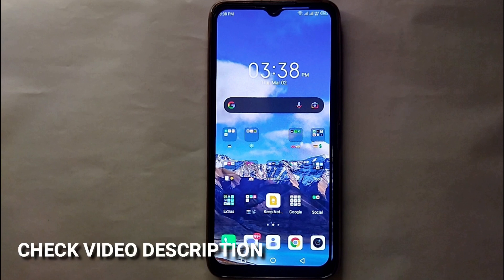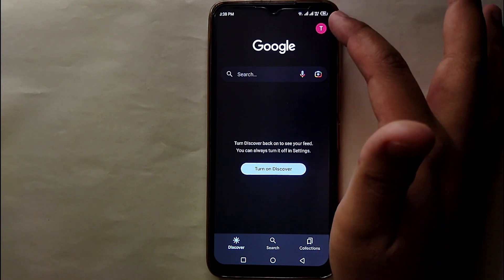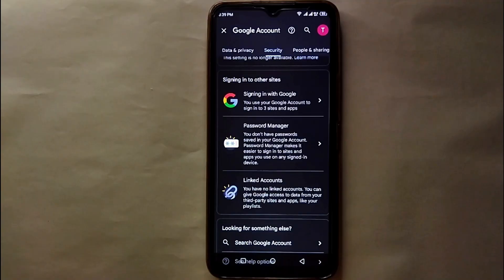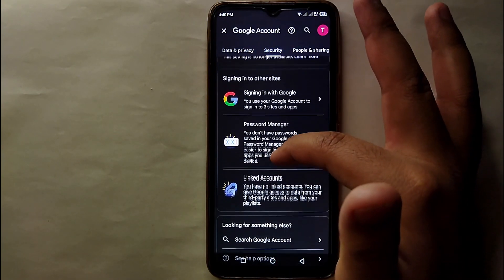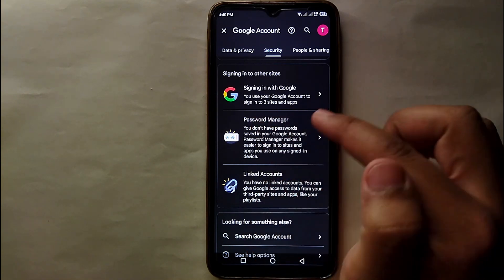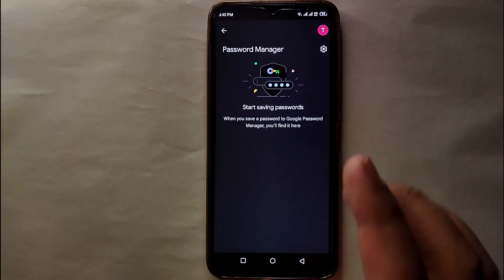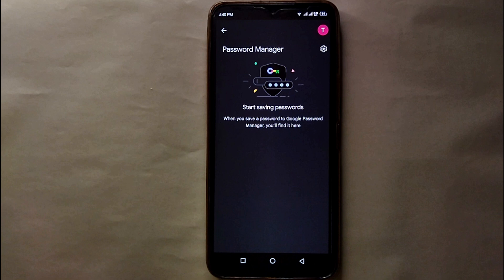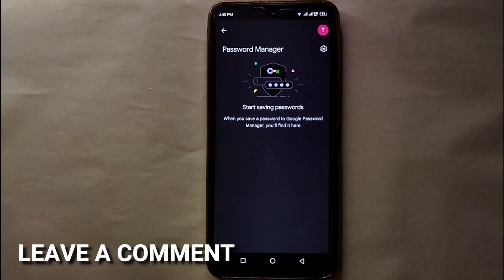✅ How To Find Your Saved Passwords In Google 🔴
Google LLC is an American multinational technology company focusing on online advertising, search engine technology, cloud computing, computer software, quantum computing, e-commerce, artificial intelligence, and consumer electronics. It has been referred to as "the most powerful company in the world".